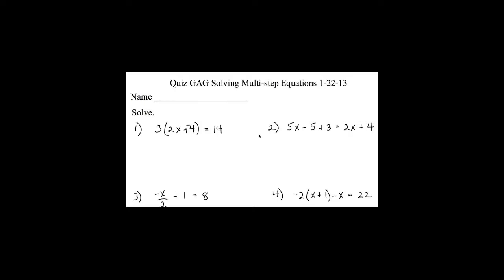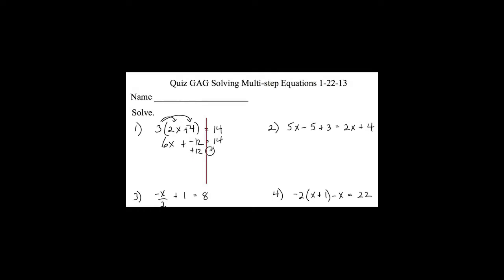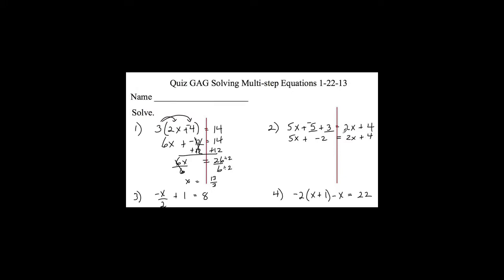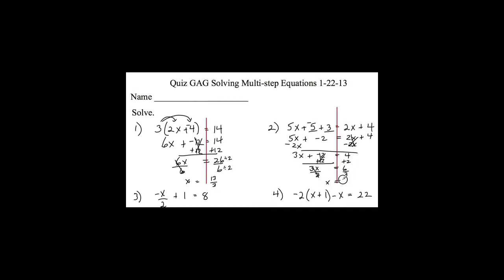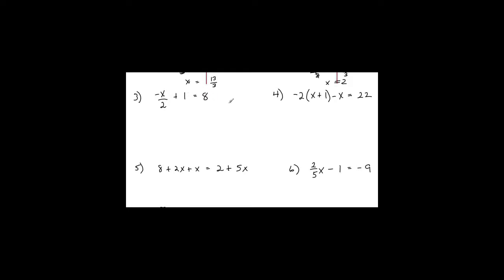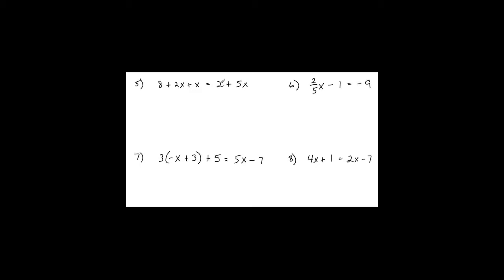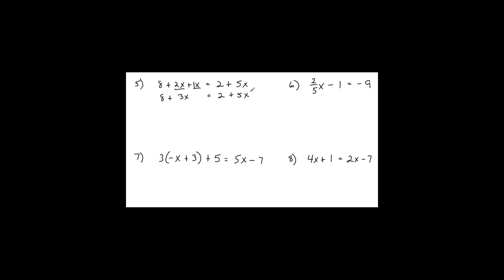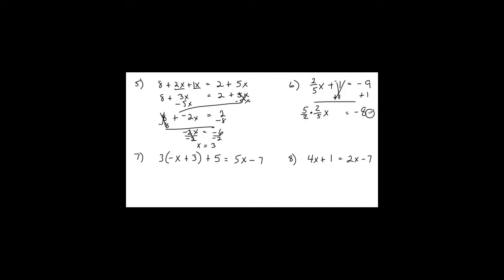Vid Sol Quiz Solv Multi step Equ 1 23;24 13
Solutions to solving 10 multi-step equations.